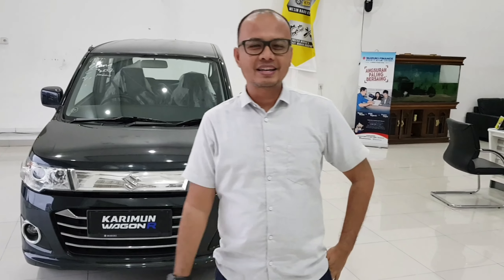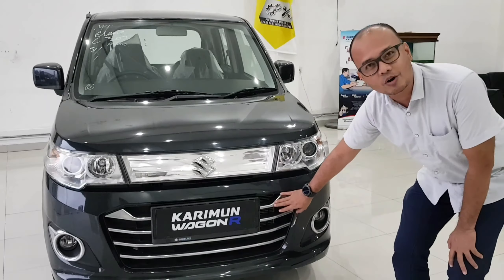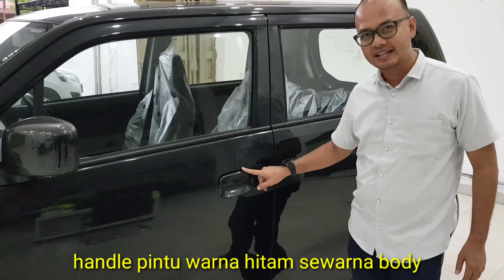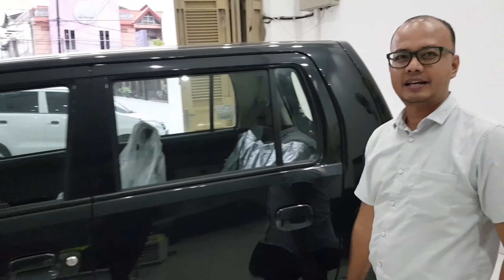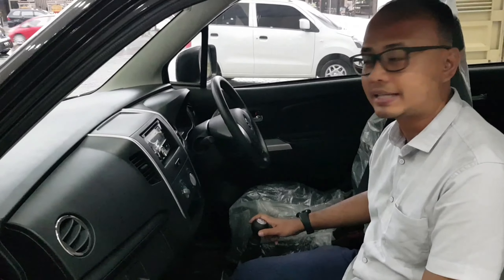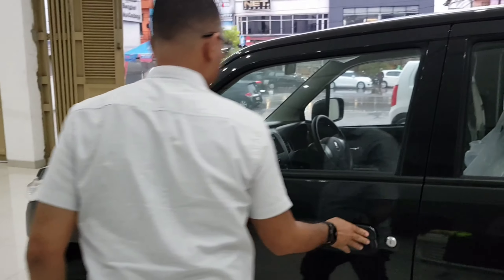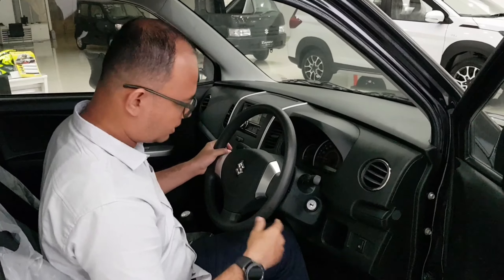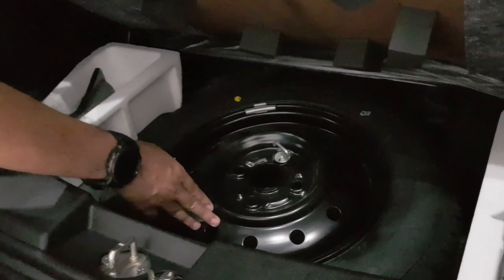Karimun wagon r type GS 2020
Karimun R GS MT
Harga otr kota padang
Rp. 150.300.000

Bagi yang berminat silahkan datang
Ke PT.Elang Perkasa Motor
Jl.Dr sutomo no 110 padang - sumbar

Nb: harga sewaktu2 bisa berubah

Jangan lupa dukungannya ya friend
Dengan like, commenr serta subscribenya
Trimakasih